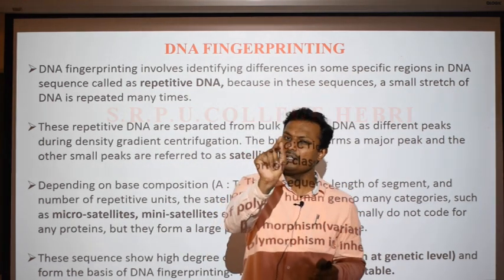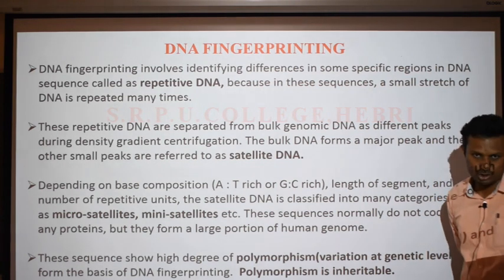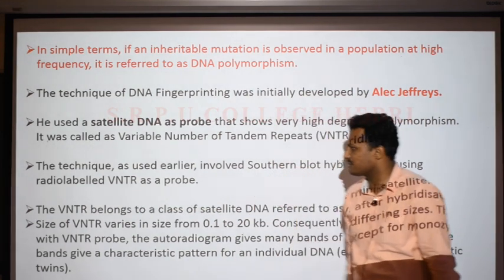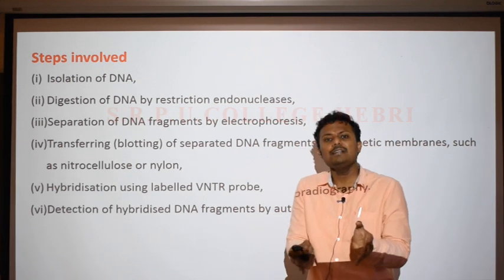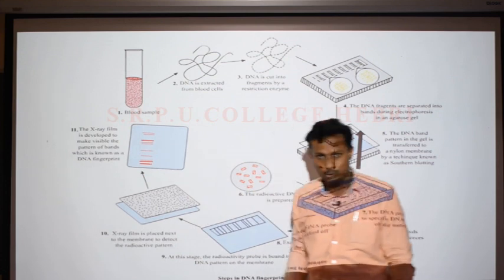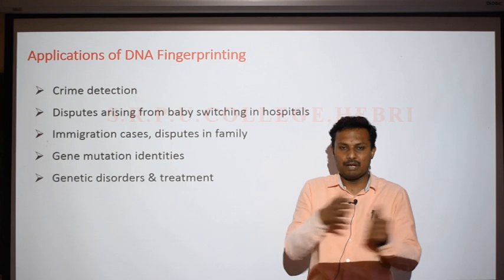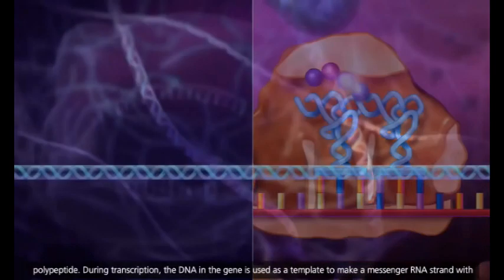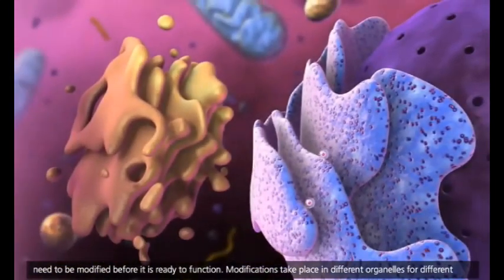II PU BIOLOGY; Chapter-6; Molecular Basis of Inheritance; Lecture - 19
II PU BIOLOGY; Chapter-6; Molecular Basis of Inheritance; Lecture - 19 by Mr. Sunildutt Joshi, Lecturer in Biology